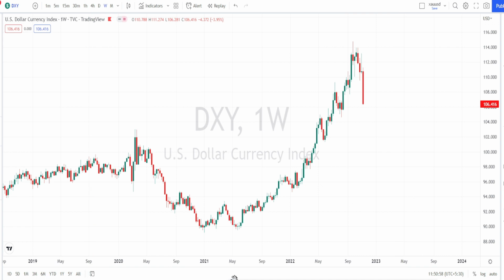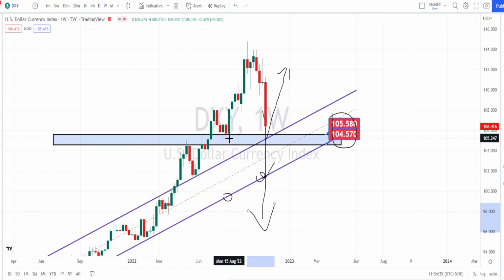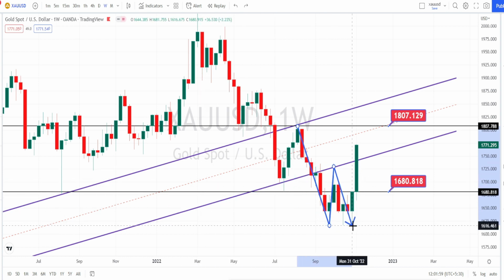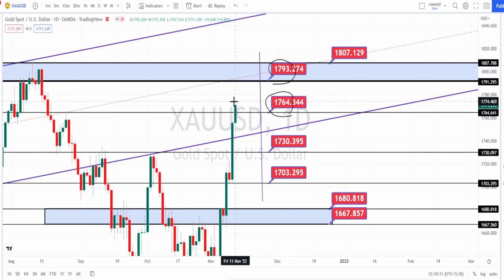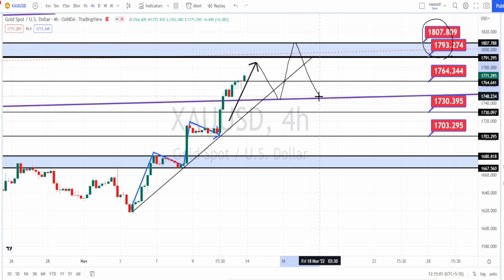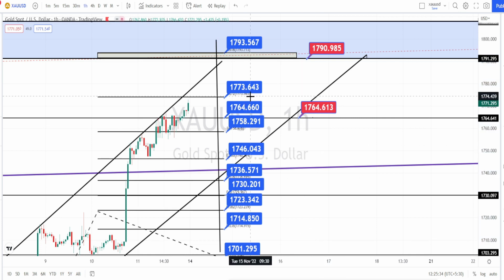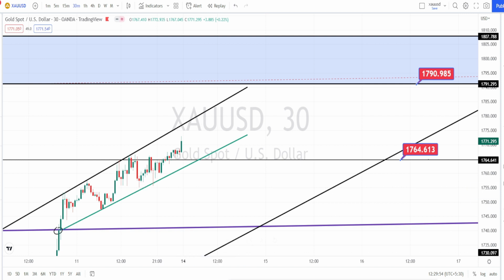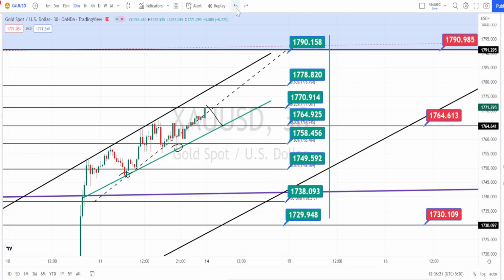XAUUSD 14 MON | XAUUSD Analysis today | xauusd trading strategy | XAUUSD CHART | XAUUSD NEWS OCT